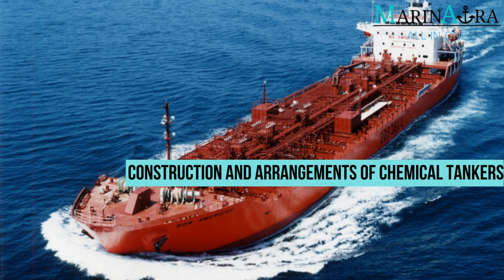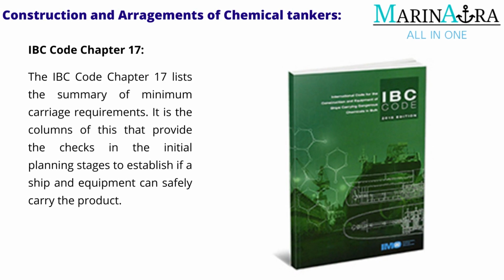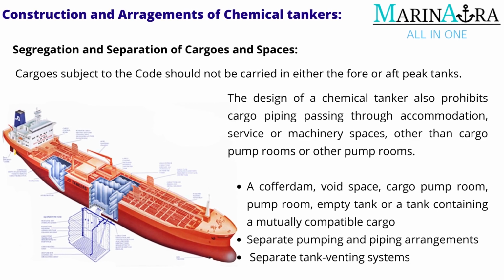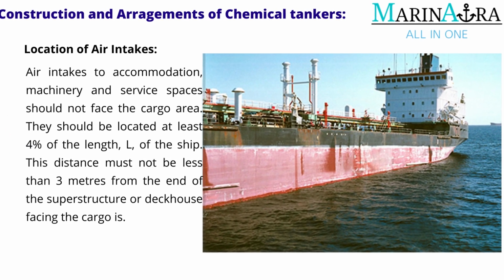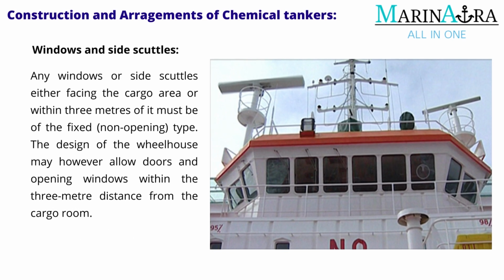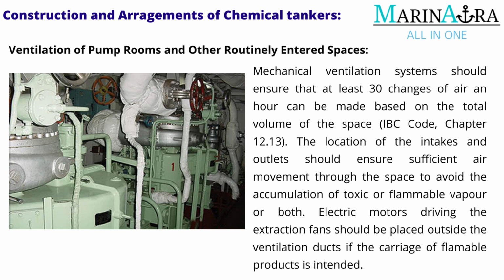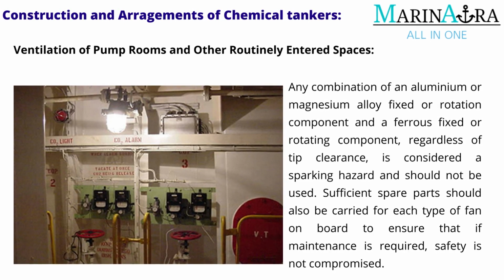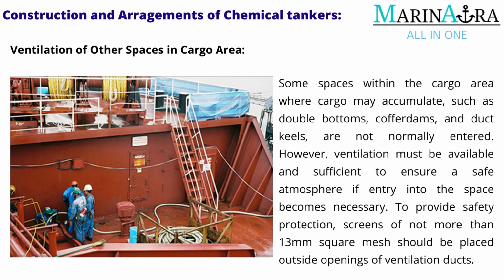Construction and Arrangements of Chemical tankers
# marinaura
Construction and Arrangements

We,  MarinAura - One stop digital platform for all maritime studies.
A team of experienced mariners want to share our knowledge to pave way for the better future of our fellow mariners.